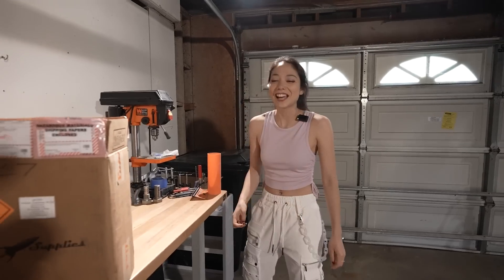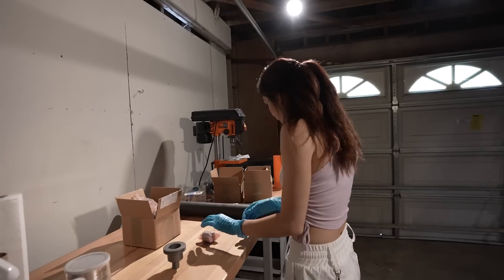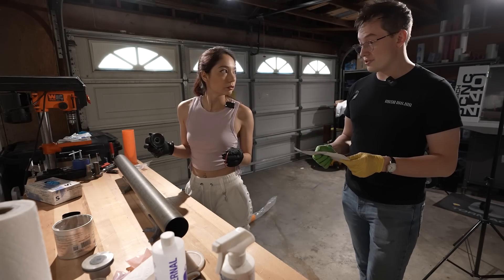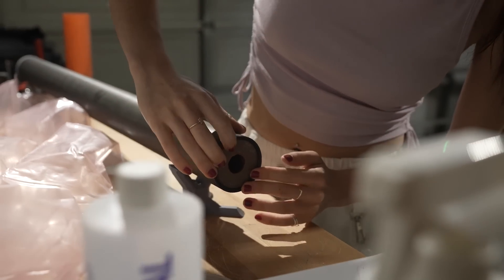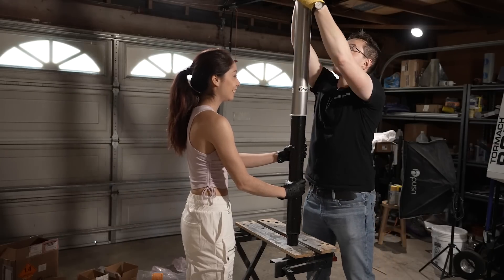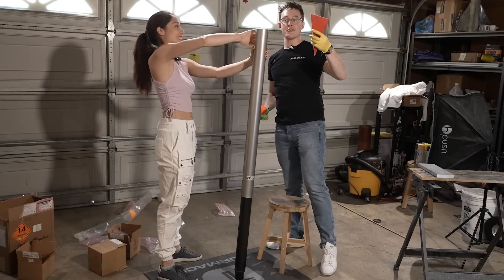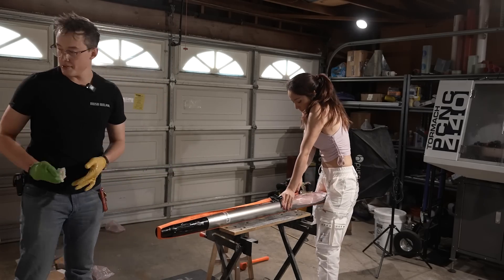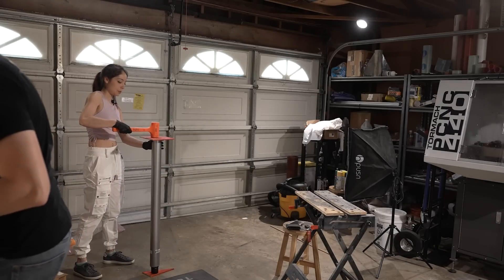I've never had such a hard time integrating a motor (feat. BPS Space)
Real Friends let you integrate motors in their garages! Thanks Joe!!!

💌SEND ME THINGS📦:
Xyla Foxlin
10866 Washington Blvd. # 610